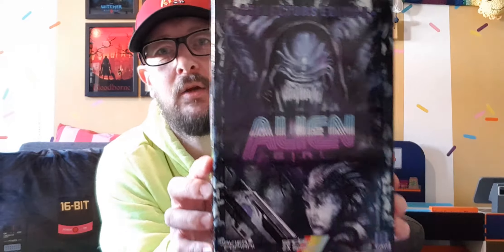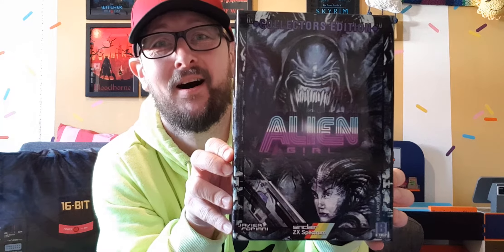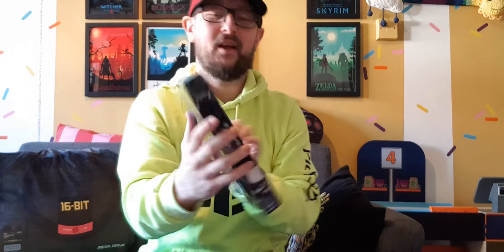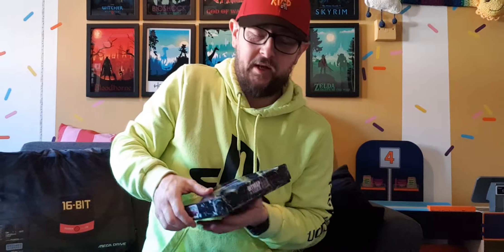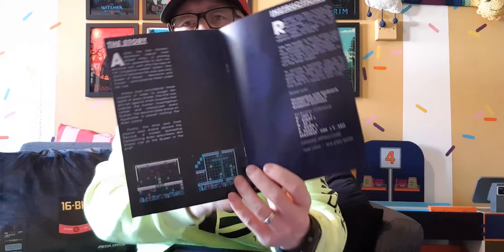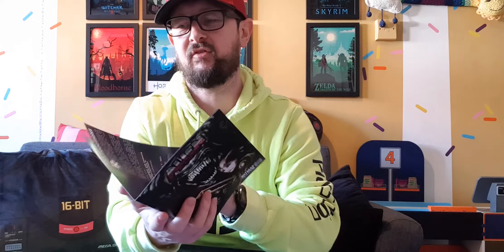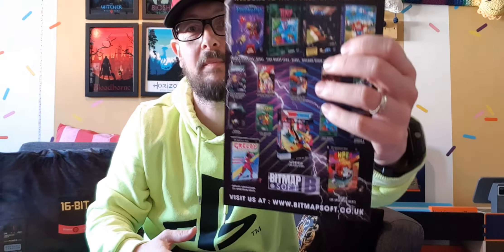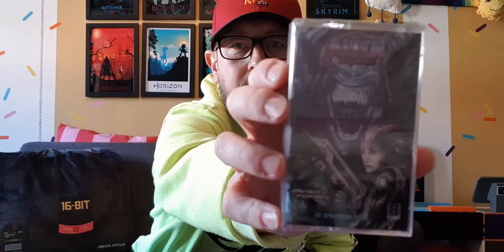Alien Girl Collectors Edition - Unboxing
Alien Girl Deluxe Collectors Edition - Unboxing for the ZX Spectrum. This game looks awesome and I can't wait to get stuck into it. For a playthrough video please checkout my friend Retro B8's video

Thanks to Paul for your help mate!!